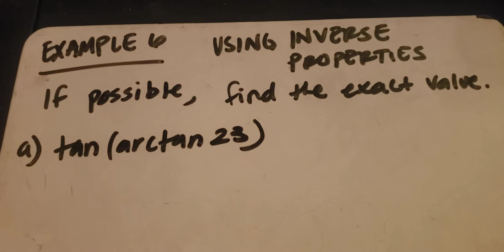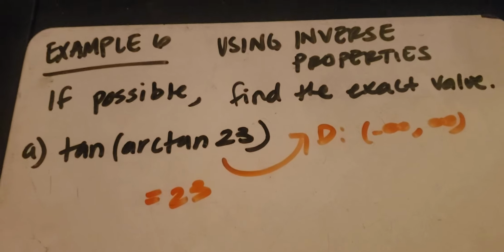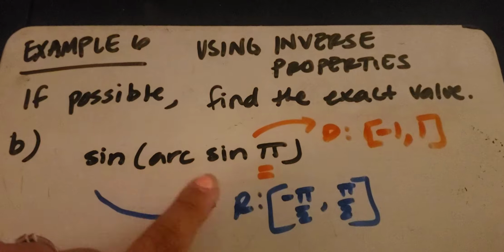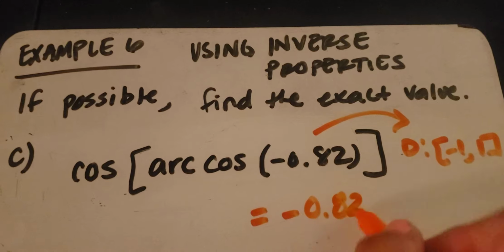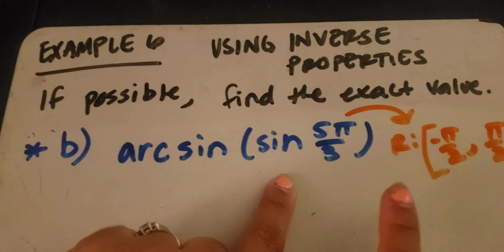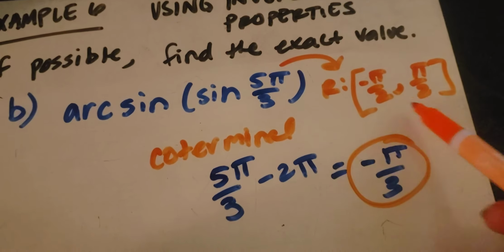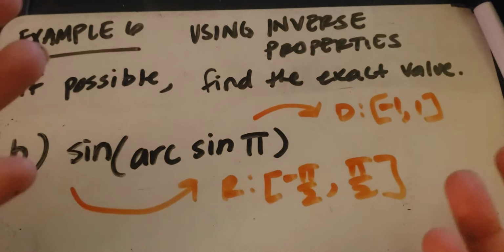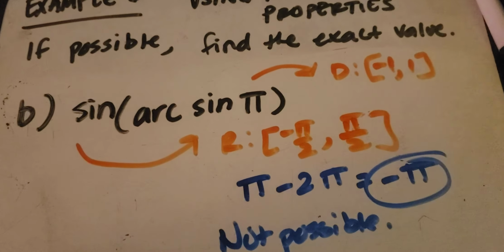Sec. 4.7 (day 2) Example 6